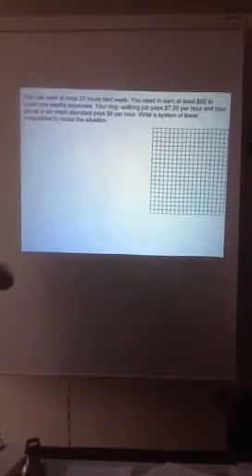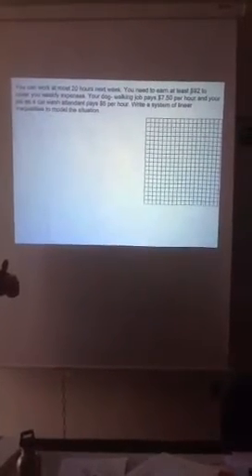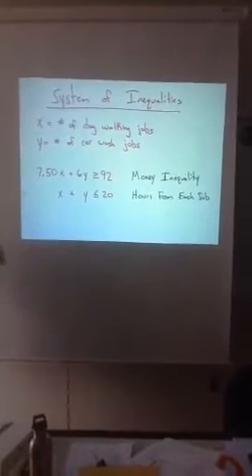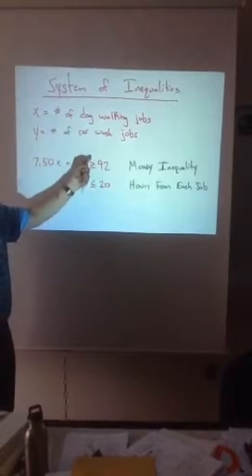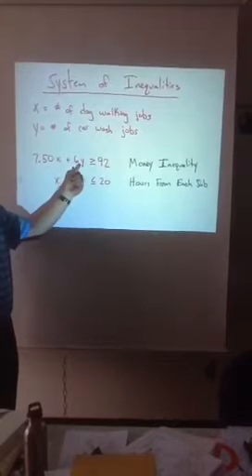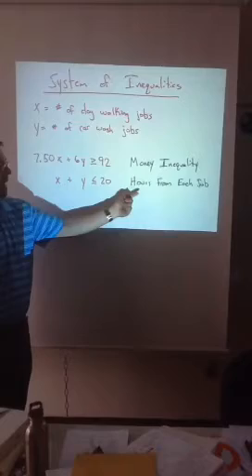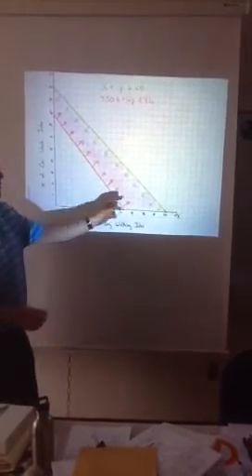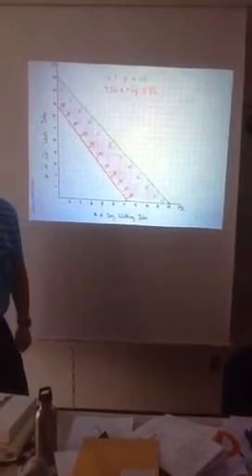Systems of inequlities